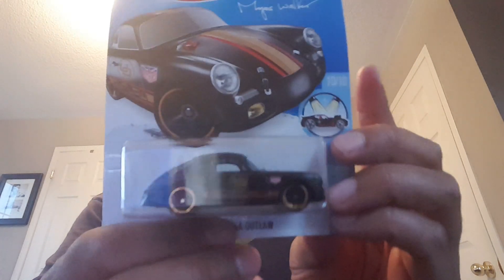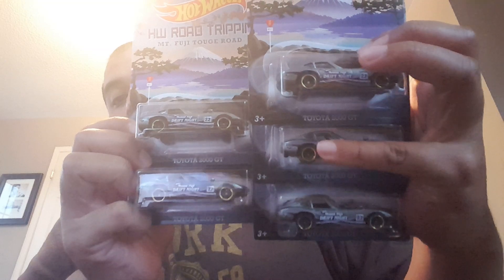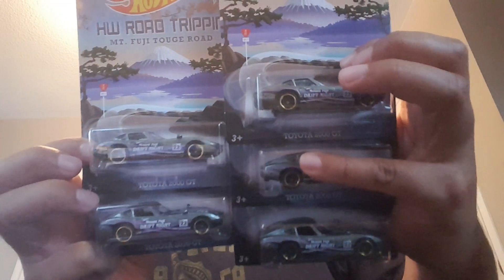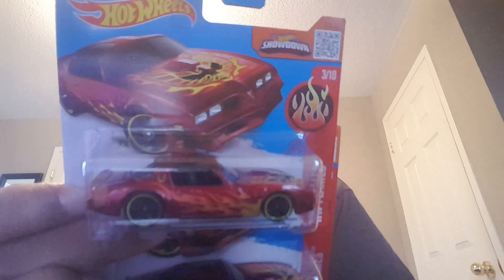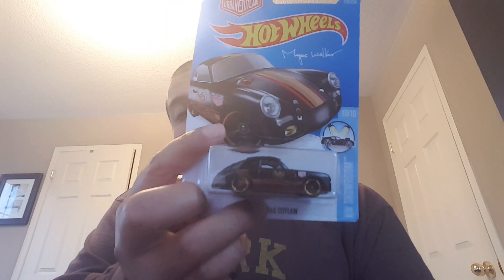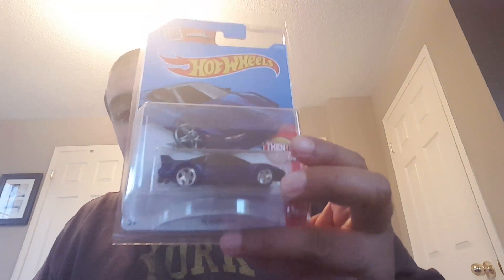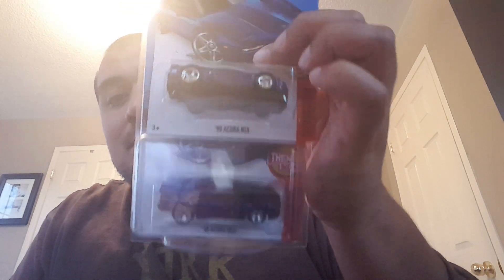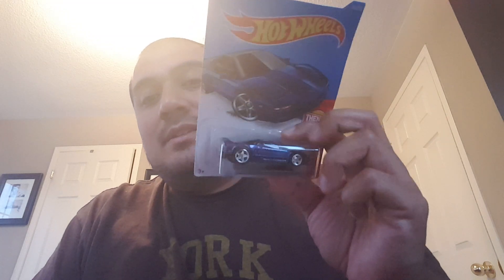Black Friday haul. C Case Super score!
Black Friday bin finds.